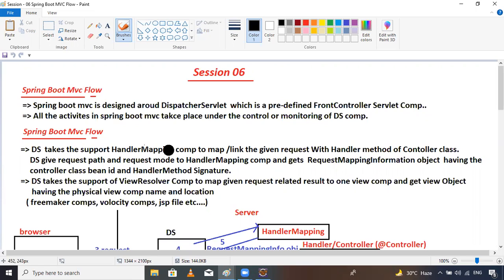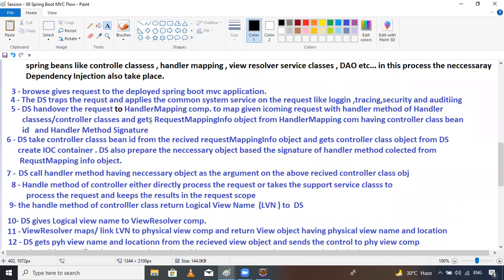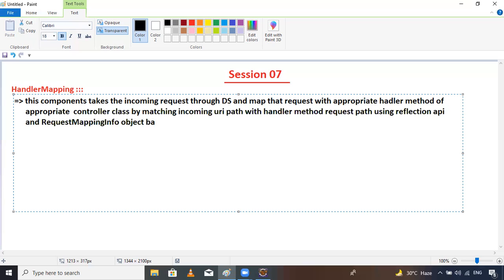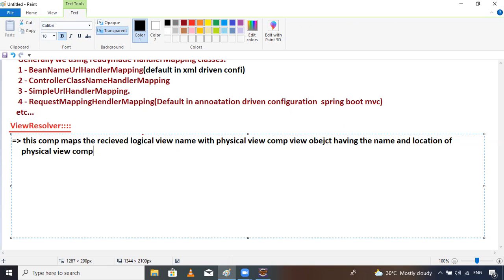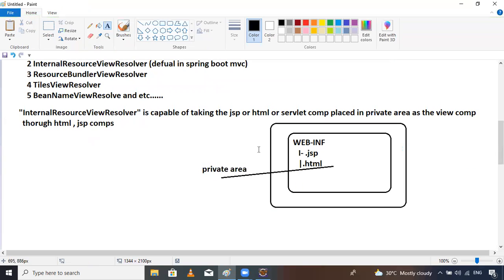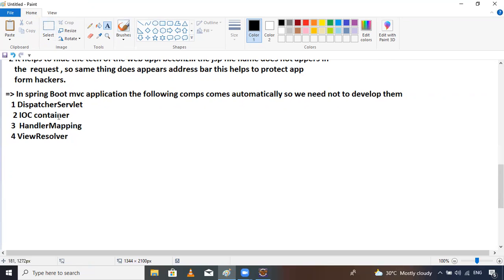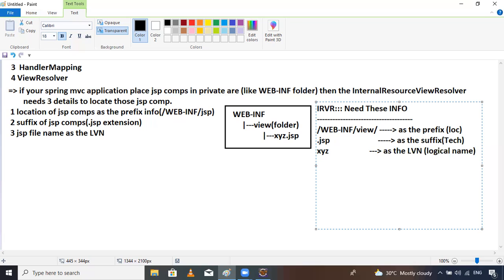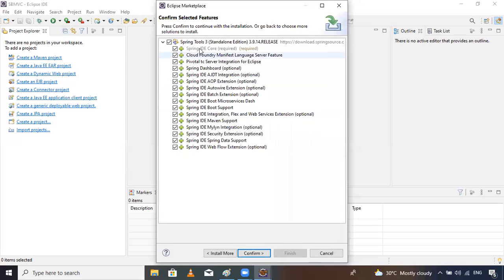HandleMapping and ViewResolver components || Session - 07 || by Mr. SVK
HandleMapping and ViewResolver components
What is HandlerMapping
Search for: What is HandlerMapping
What is a ViewResolver
What are ViewResolver classes
What is spring Webmvc
What is SimpleUrlHandlerMapping
What is Spring IoC
What is BeanNameUrlHandlerMapping
What is bean in spring

Spring Boot JPASpring Boot JDBCSB JDBC ExampleSB H2 DatabaseSB CRUD Operations
Spring Boot View,
SB Thymeleaf View,
SB Caching,
Spring Boot Caching,
SB Cache,
 ProviderSpring,
 Boot EhCaching,
Spring Boot Misc,
Run SB Application,
SB Change Port,
SB REST Example,
Spring Boot - RESTful,
Introduction to REST,ful Web Services With Spring BootInitializing a RESTful Web ServicesSpring Boot,
 Auto Configuration and ,